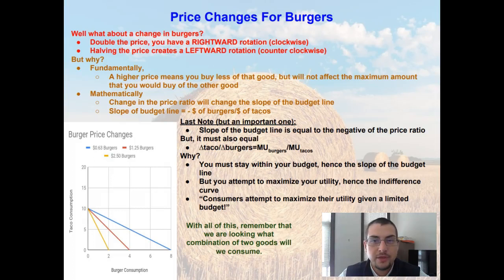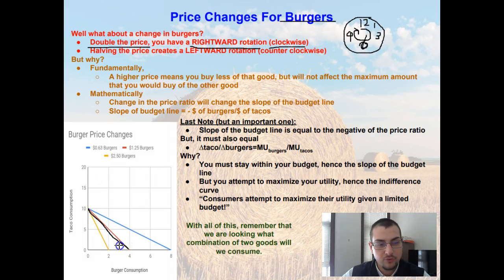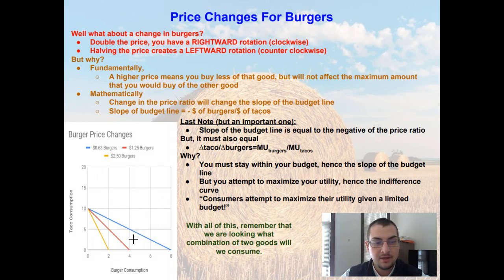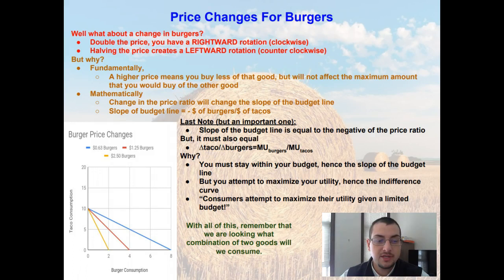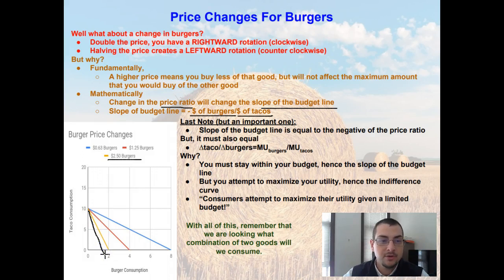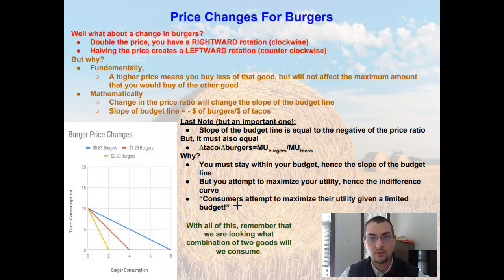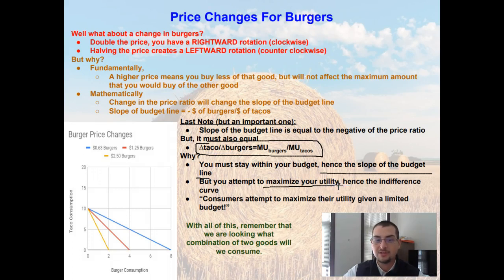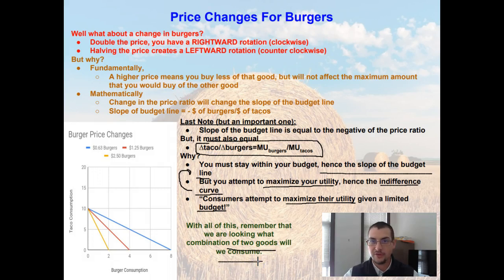Intro to Agricultural Economics 3.13